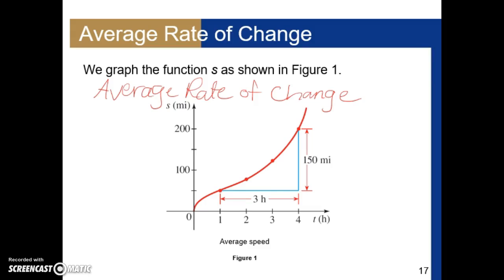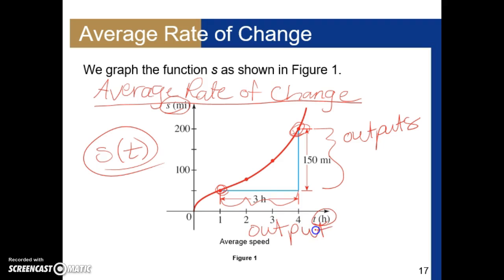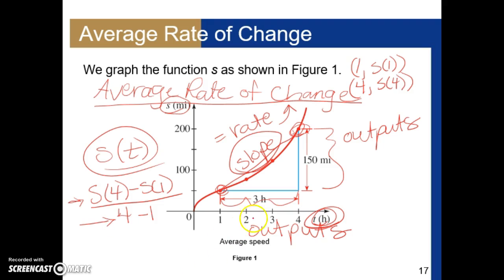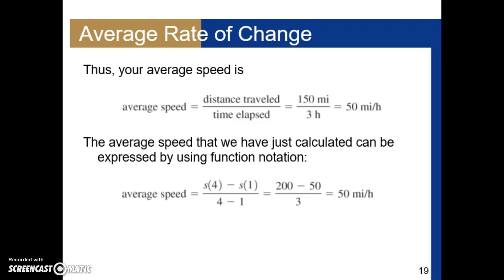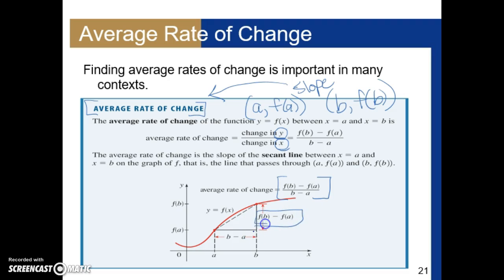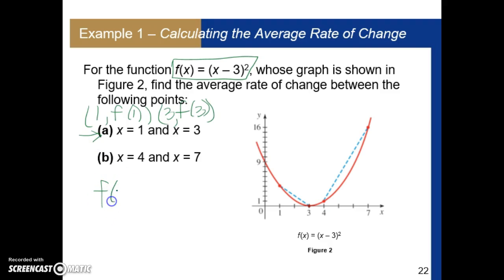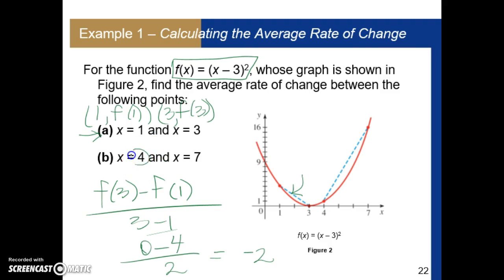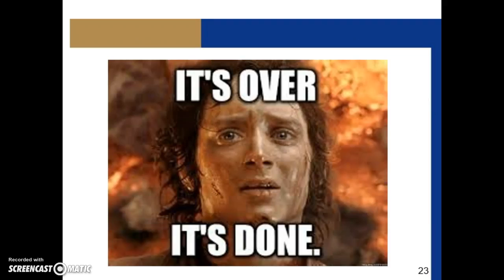Functions & Average Rate of Change 2